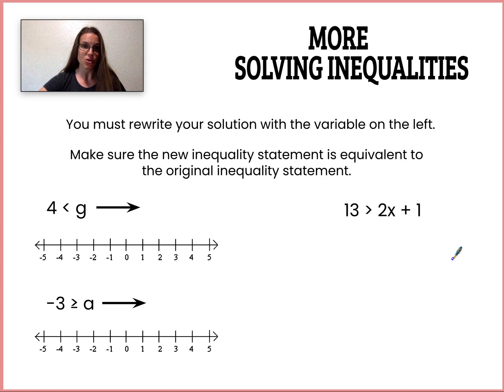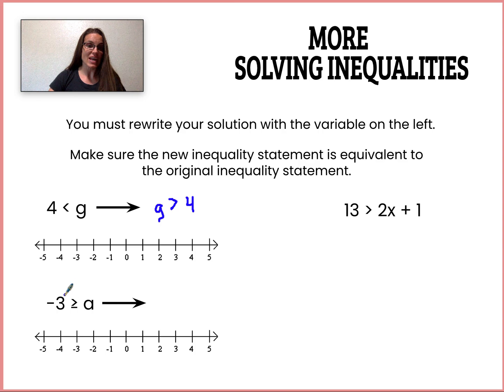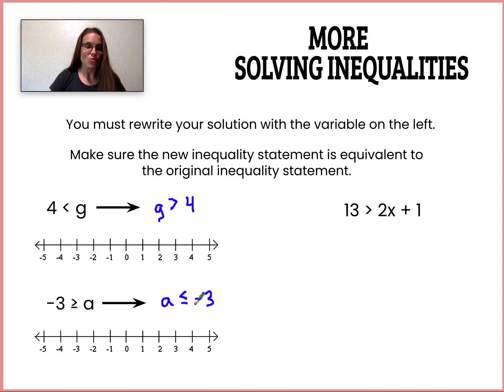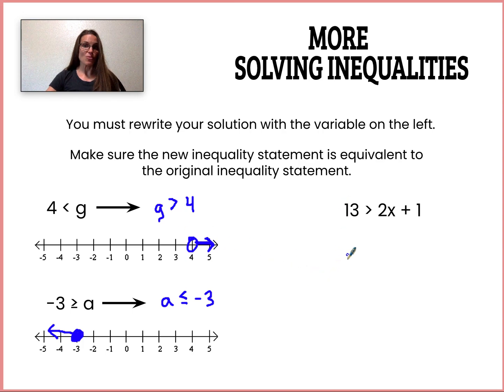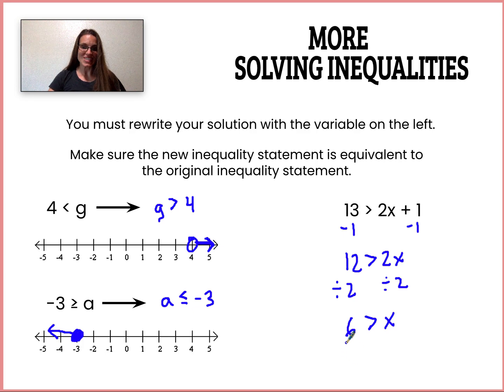AP More Solving Inequalities